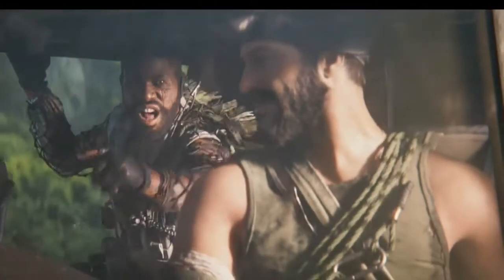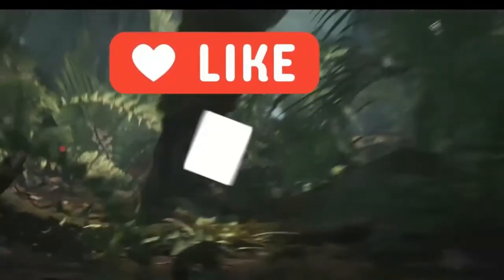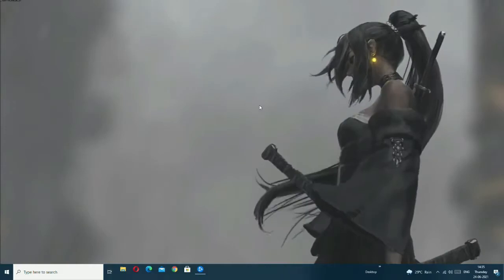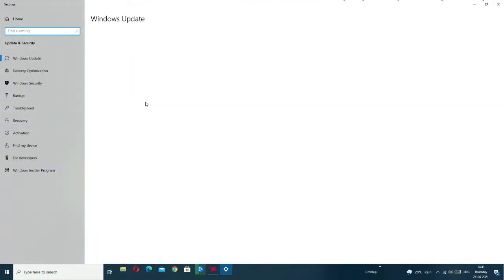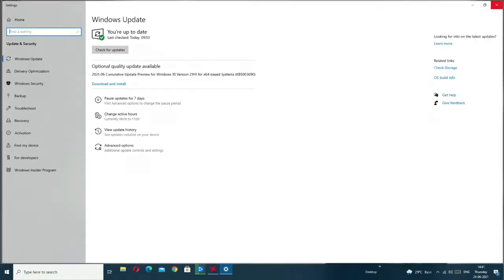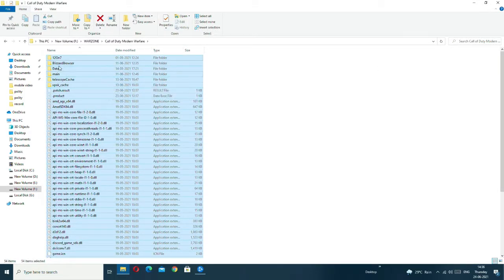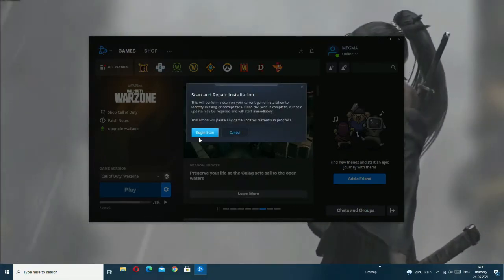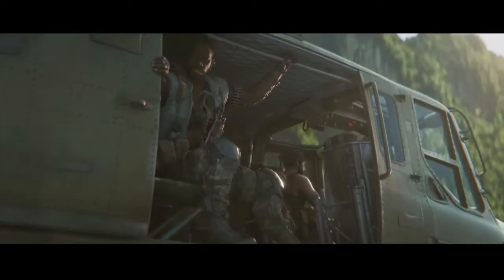DEV ERROR 6328 Modern Warfare/warzone fix ll fix cod fatal dev error 6328 ll by borntoplaygames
borntoplaygames DEV ERROR 6328 Modern Warfare/warzone fix fatal error problem cod warzone solved how can we fix it call of duty warzone
.MY BEST COMPONENTS, I RECOMMEND YOU TO BUY.